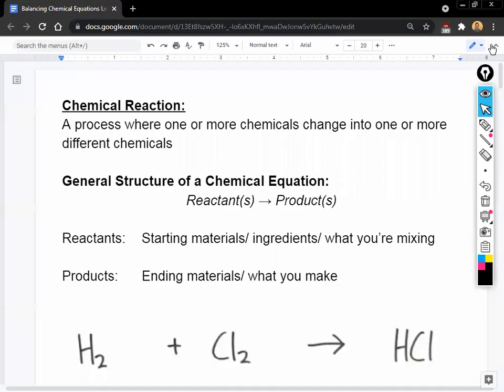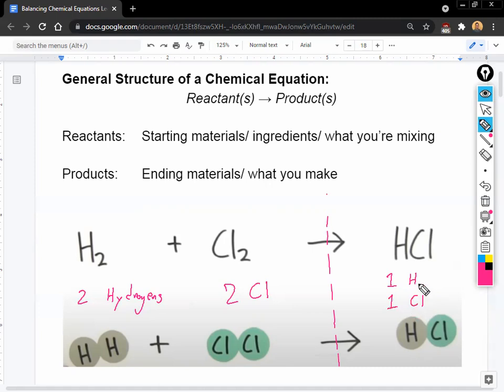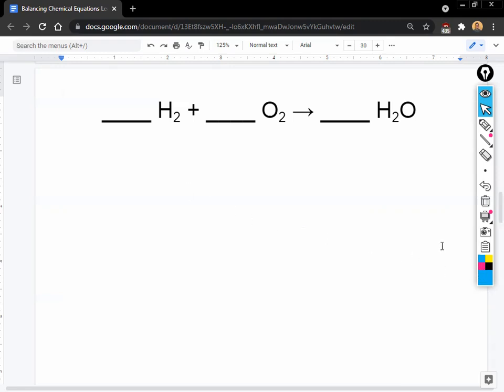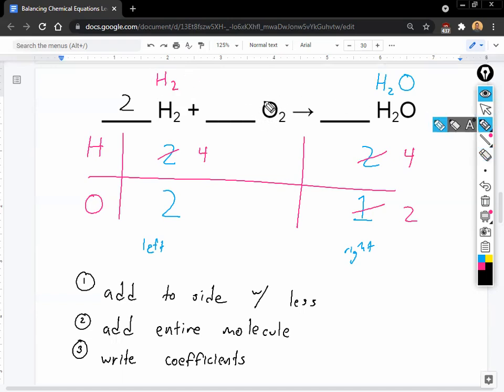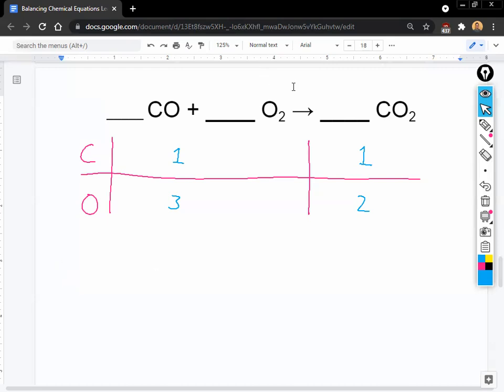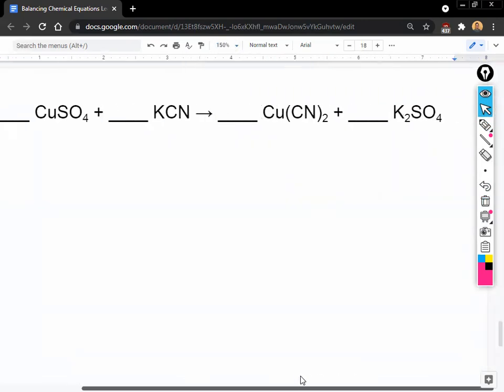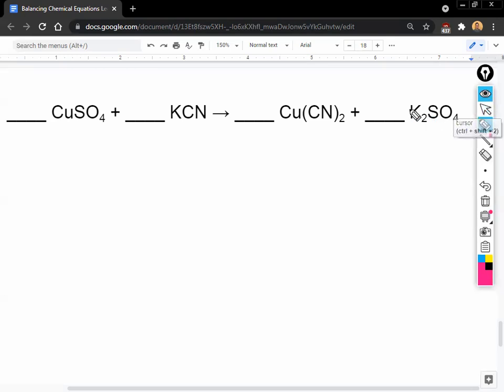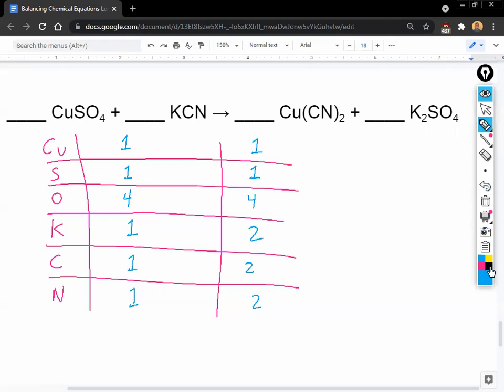Balancing Chemical Equations | Mr. Oh Chemistry